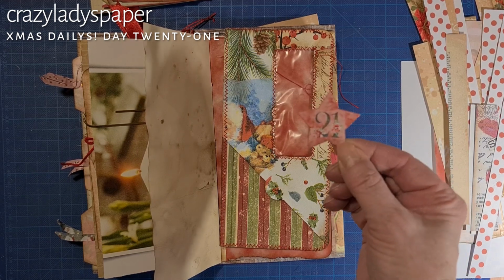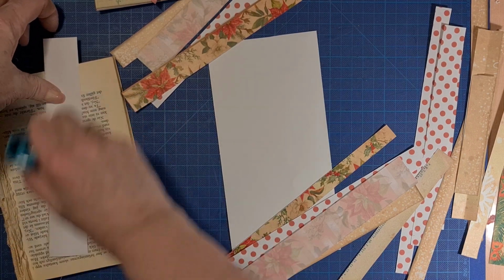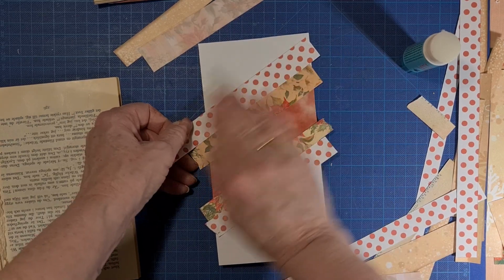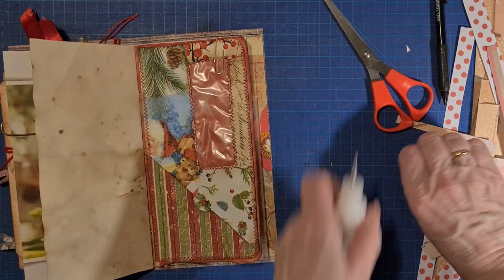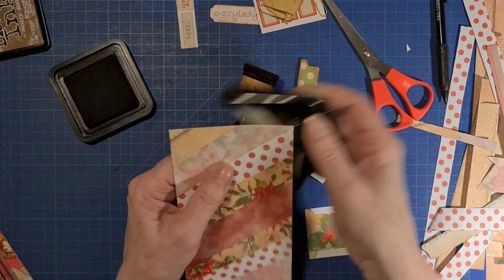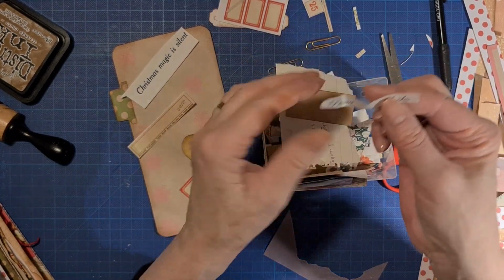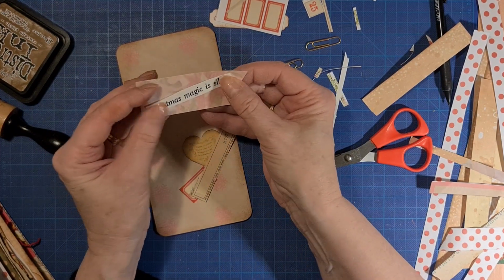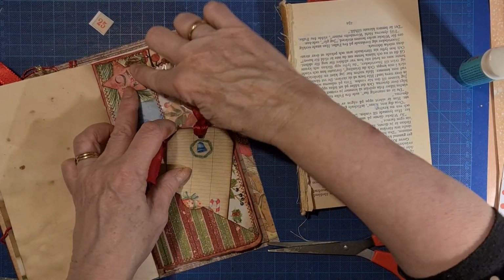XMAS DAILYS! DAY 21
Welcome my dear subscibers and have a nice time with me and my journals.

To day I use only scraps. Old letter that I Decupage last year. The big tags I use
the stripes I have from this year so far.